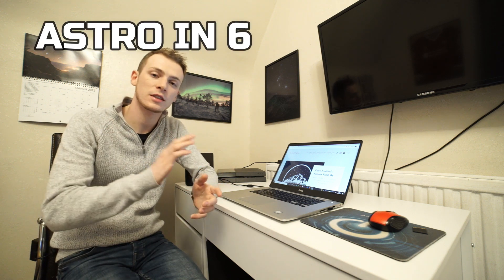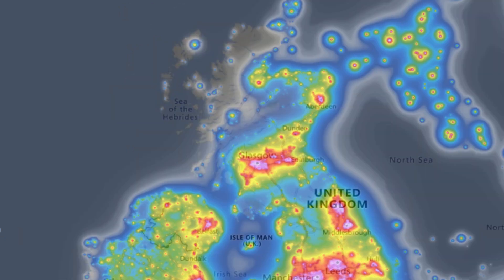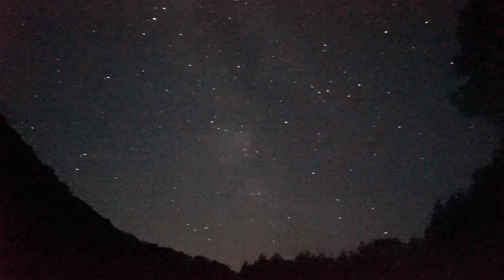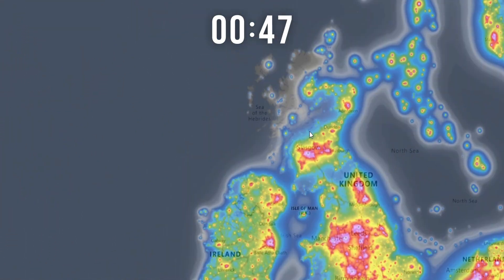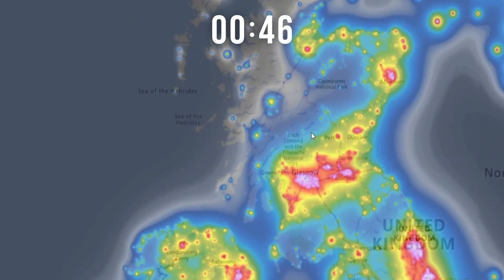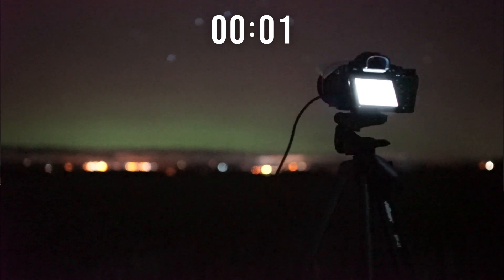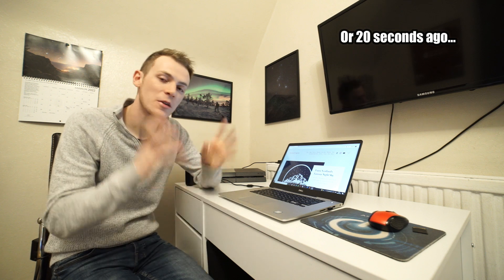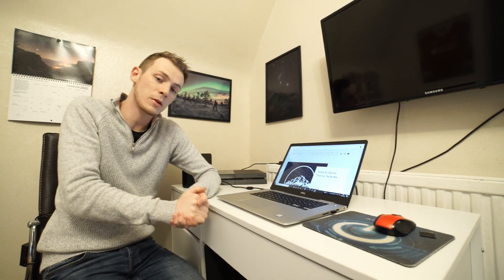Scotland's Dark Skies | Astro in 60 Seconds